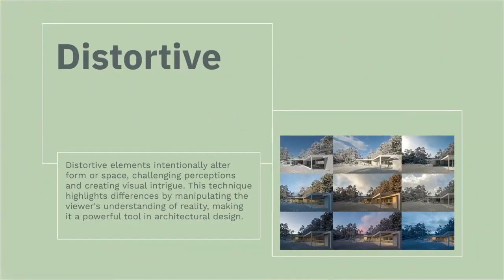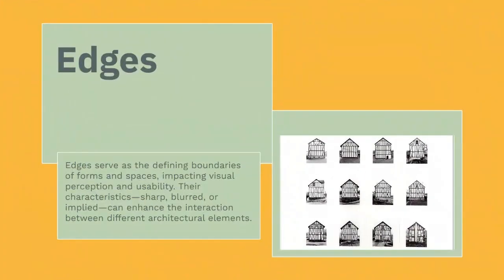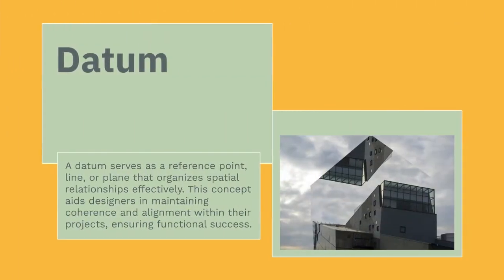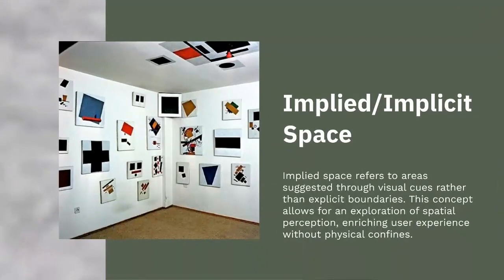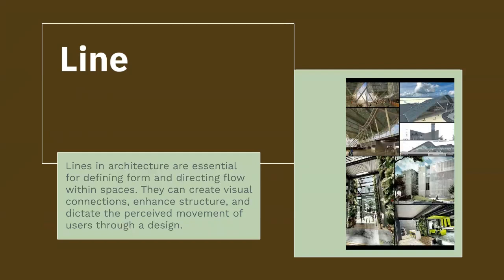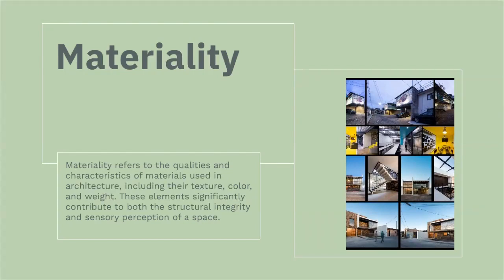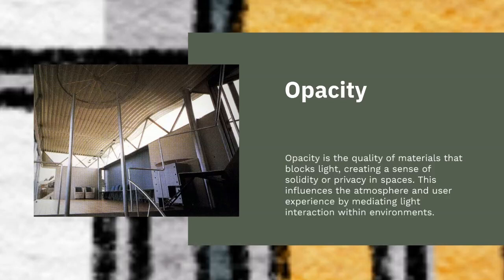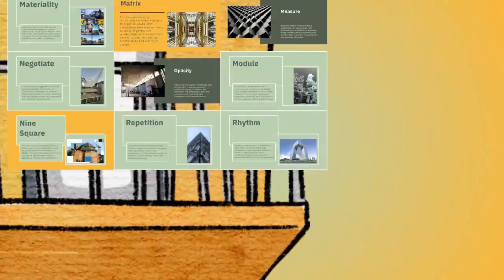SPATIAL TERMINOLOGY IN ARCHITECTURE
This video is great for all architectural students or anyone interested in architecture. These definitions provide clarity and a conceptual foundation for understanding architectural design and its key components.